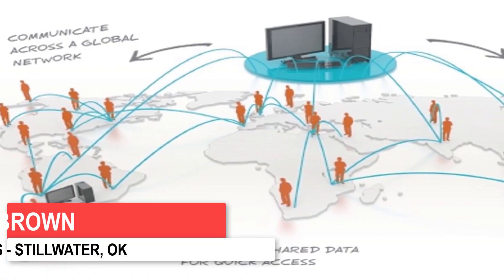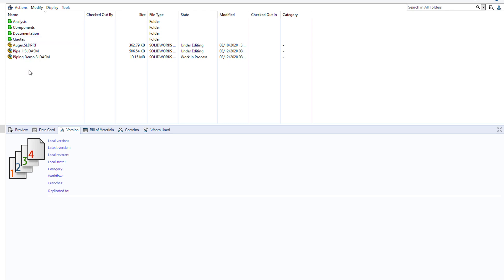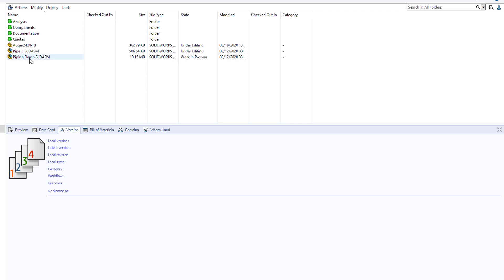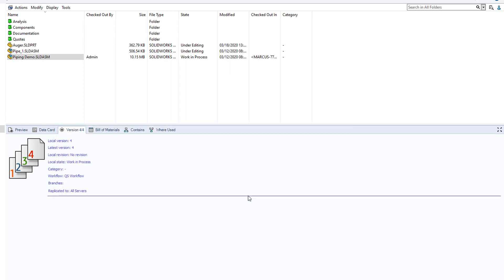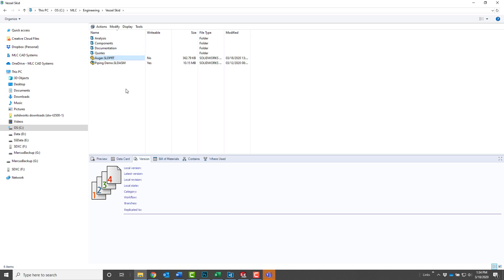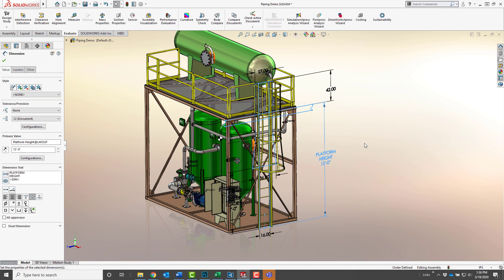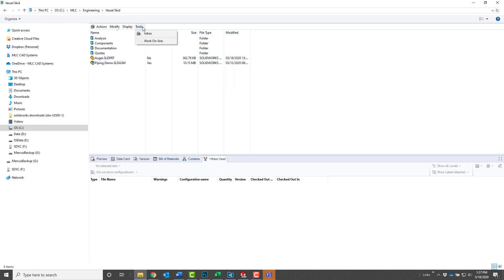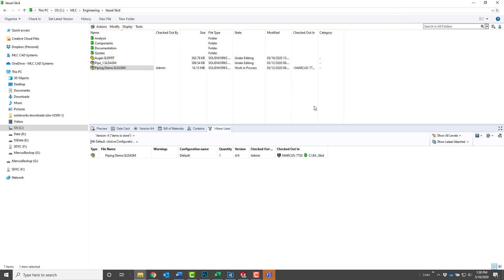Working Offline with SOLIDWORKS PDM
To learn more about what PDM can do to organize your design and manufacturing data, visit us

SOLIDWORKS PDM is a data management vault that keeps everyone organized and prevents data loss and conflicts in an office setting, but what about when someone needs to disconnect, are they cut off from their own data?  That is where the Offline Mode can help!  Simply get a local copy of any files you want access to, and check out any files you plan to modify while disconnected, and all design functions will work normally while offline and away from the office.  Changes are synchronized again upon return and no data is lost in the process.